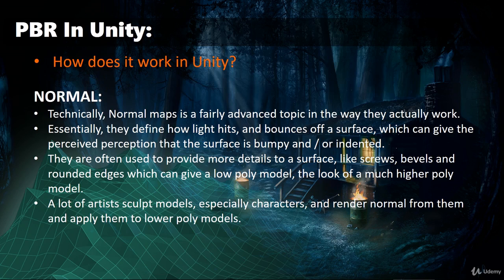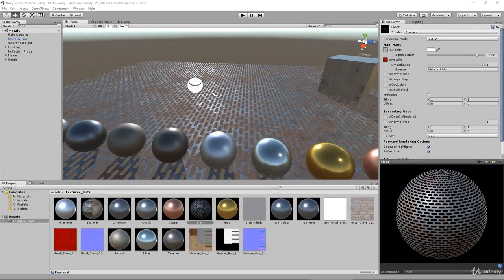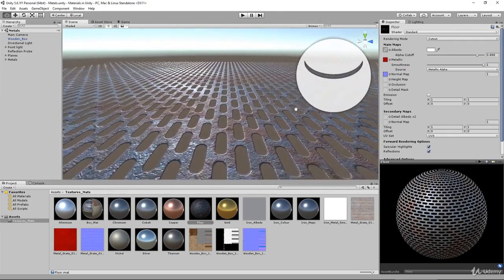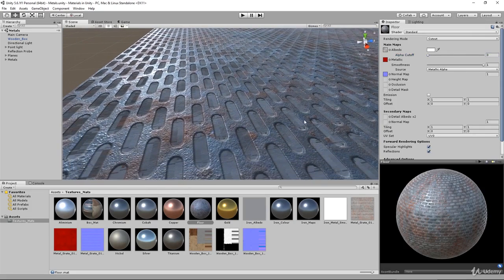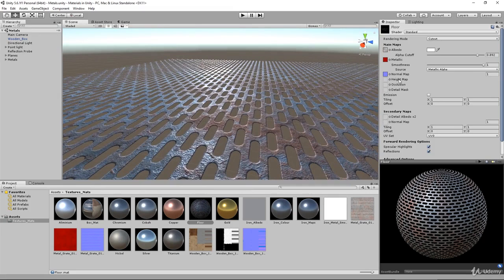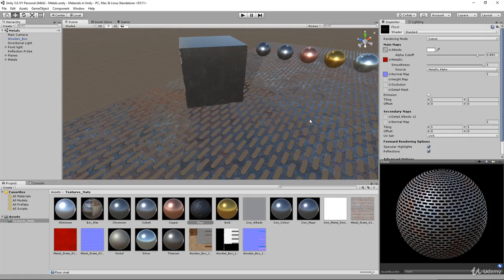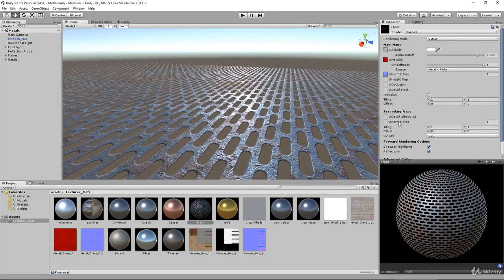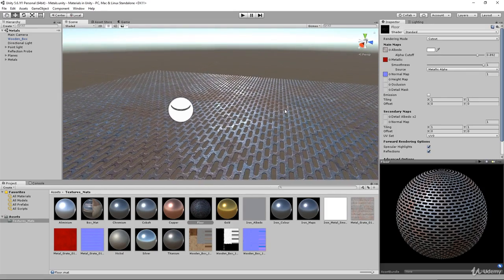8 PBR in Unity Normal